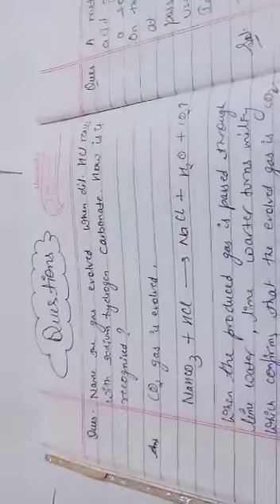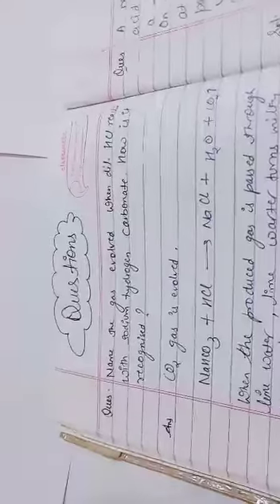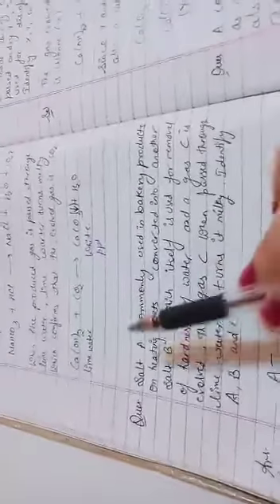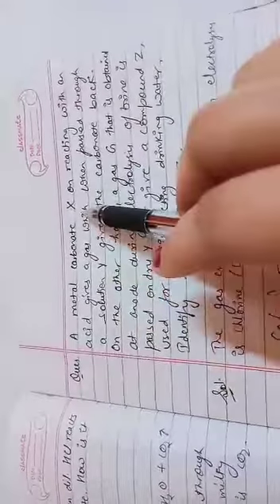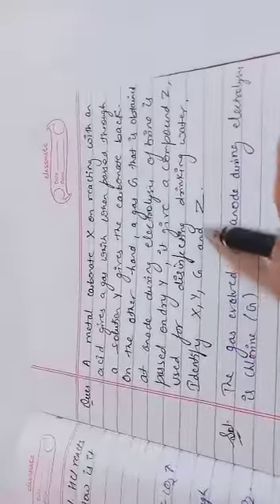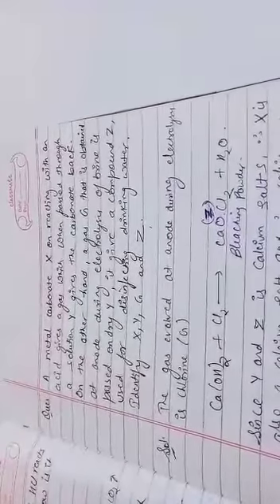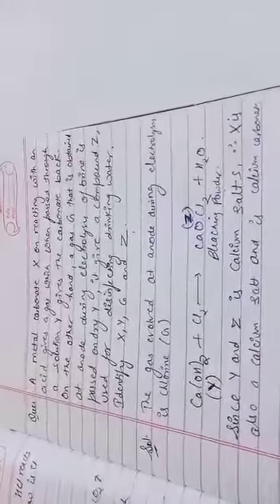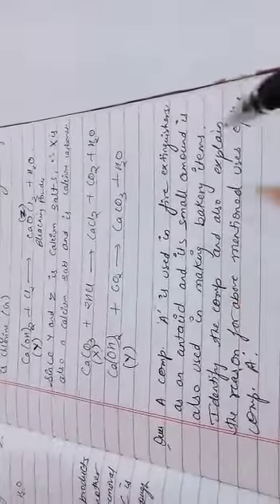CLASS X - CHEMISTRY - TOPIC - IMPORTANT QUESTIONS